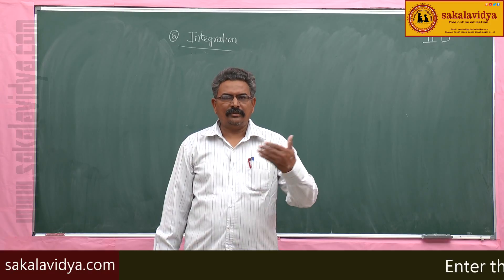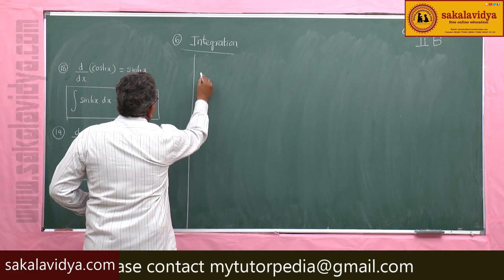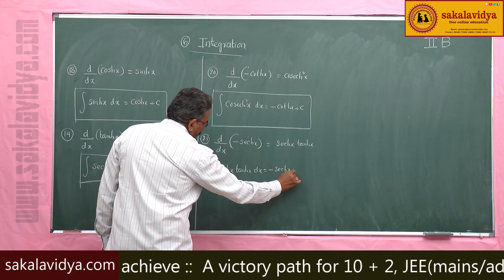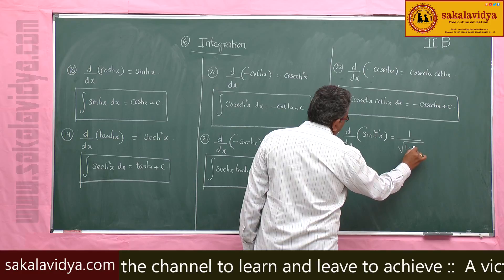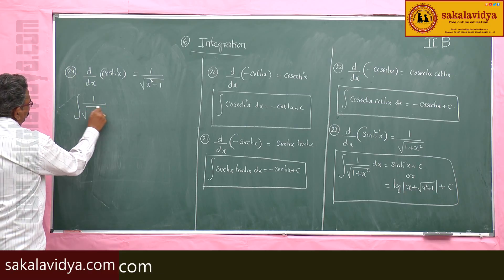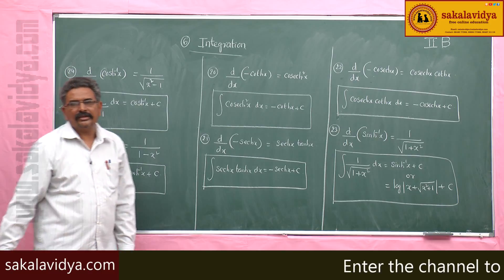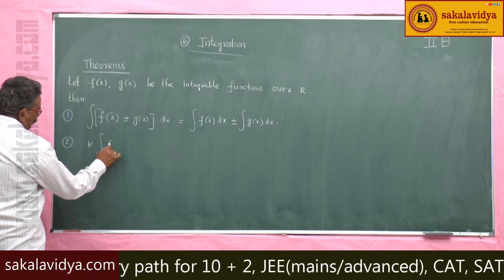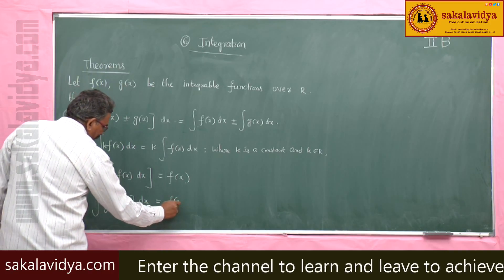INTEGRATION PART 2